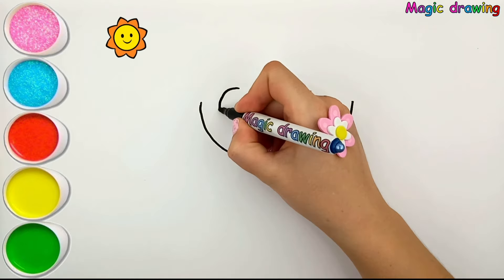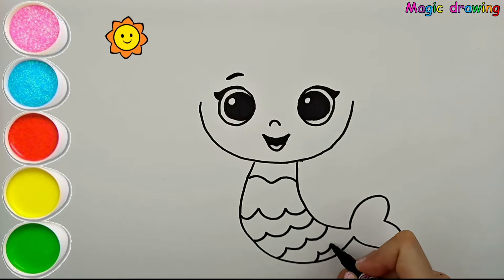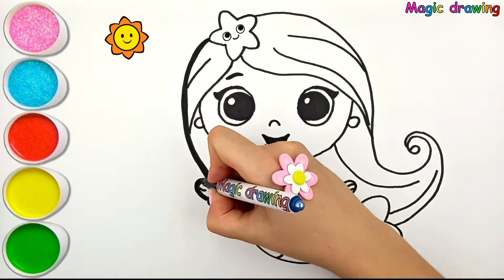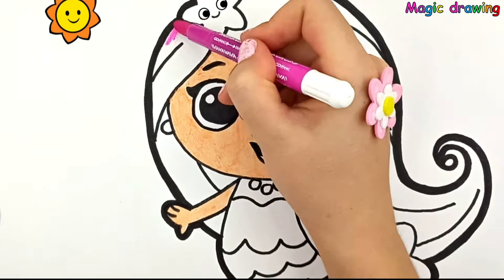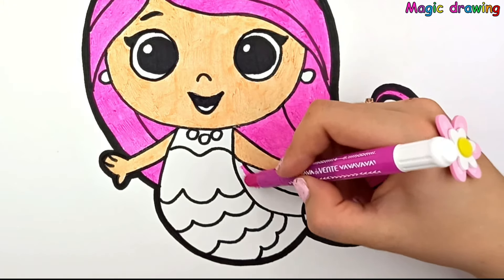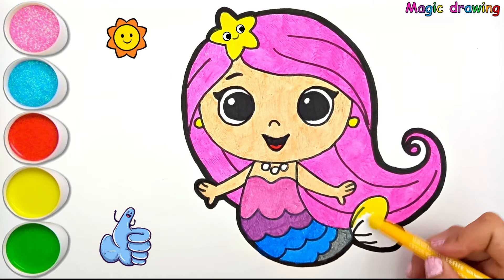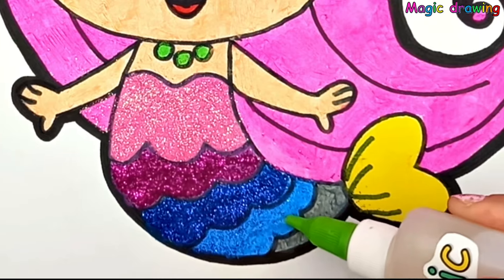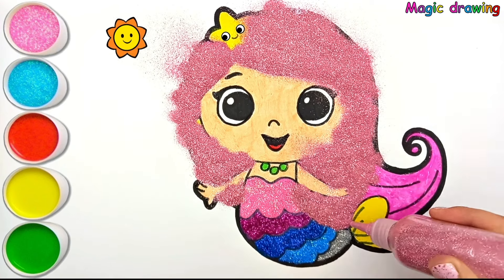Sparkling Mermaid: Painting and Coloring a Little Mermaid with Pink Hair and Glitter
In this video, we will be coloring and painting a little mermaid with pink hair and glitter. This is a great activity for young children and is a great way to relax after a busy day.

Sparkling Mermaid coloring and painting is a great way to relax after a busy day. This is a great activity for young children and is a great way to interact and have fun together. It is also a great way to share time with your child and bond.

♡ Magic Star ♡